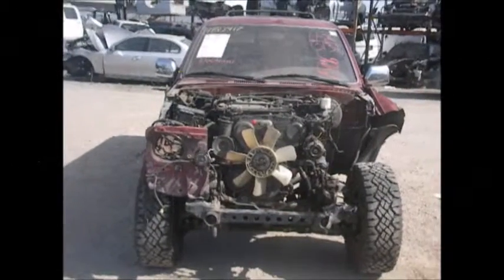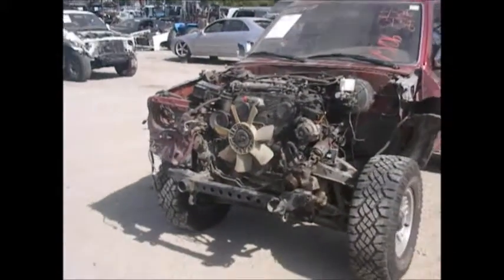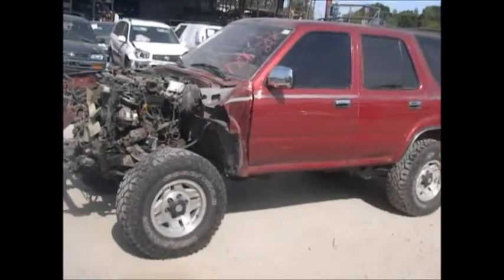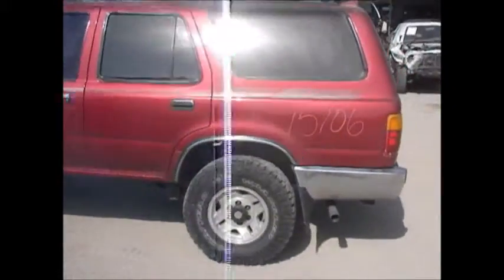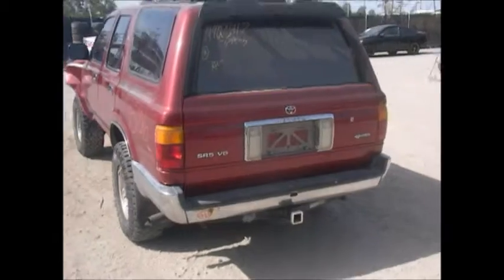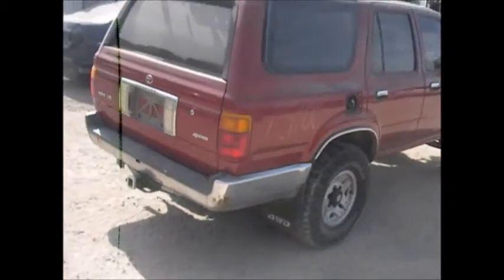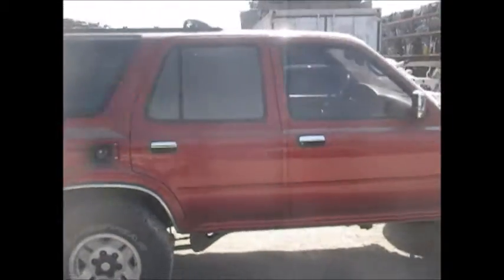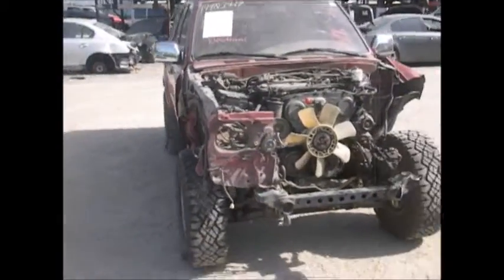1994 Toyota 4Runner 15106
Welcome to Fresno TAP Recycling, today we are showing a 1994 Toyota 4Runner that we will be parting out soon. If you are interested in any part of this car please don't hesitate to give us a call at or you can find parts of the vehicle being sold on our eBay store page fresno_tap_recycling. You can find more pictures of this car and many more Japanese made cars on our you can even "like" us on Facebook. If you are local you can come into our store we're located at 4688 South Chestnut, Fresno, CA 93725 just look for the red van in the sky!